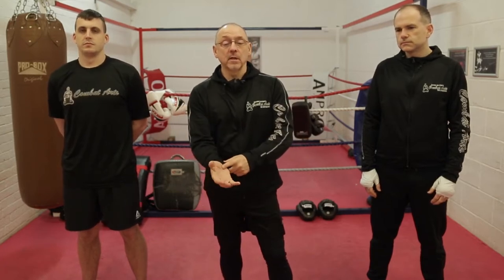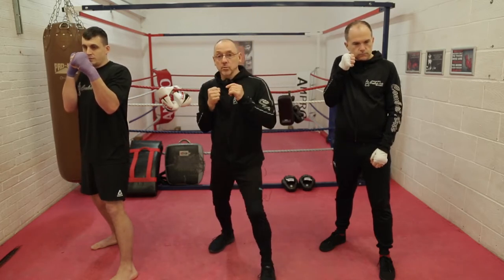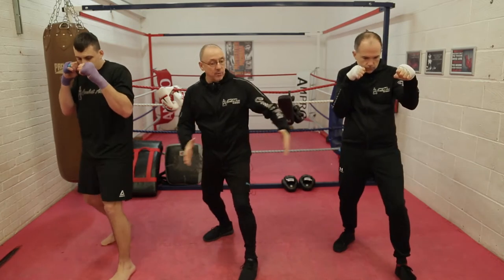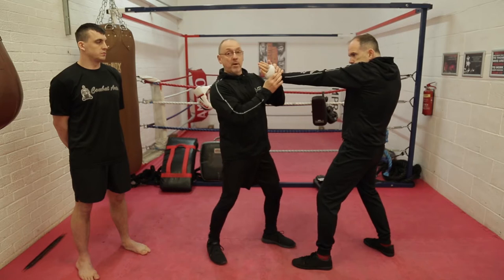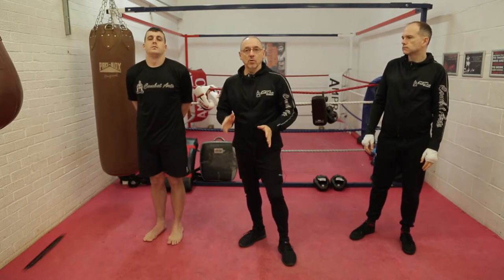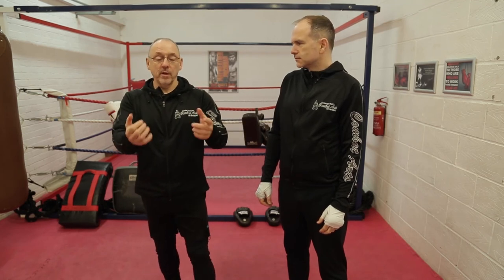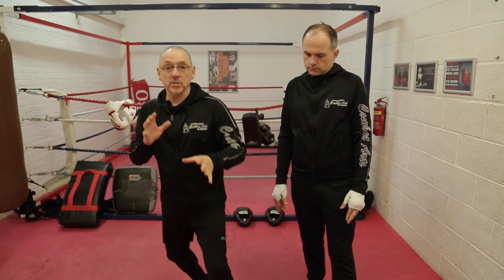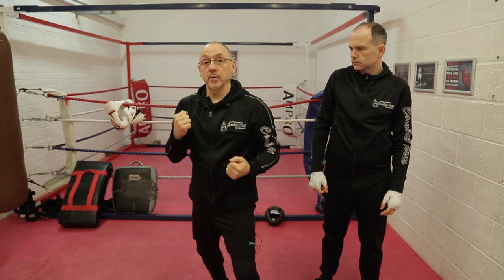Super simple basics for anyone to follow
First video on introduction to this training. Simple, easy drills to follow and copy... keep it easy and Simply DO THE WORK. Short sessions as you learn the movements and the physicality required...